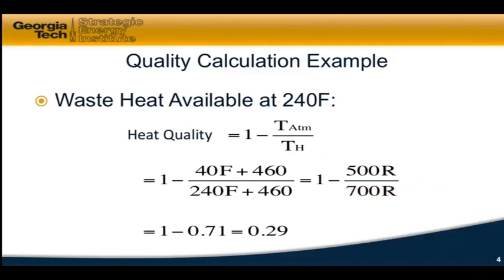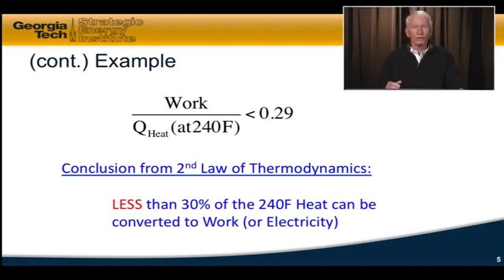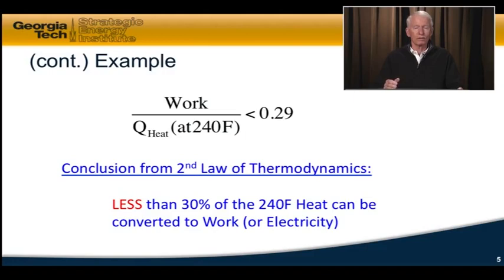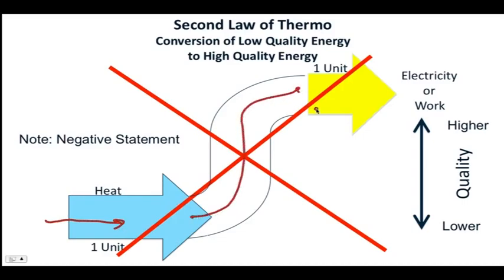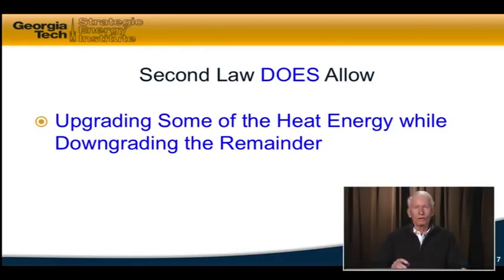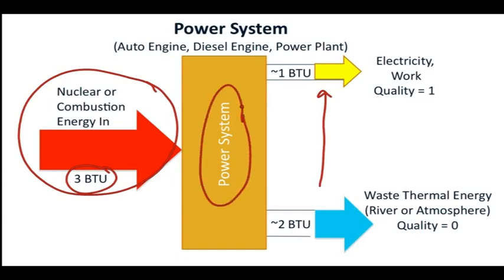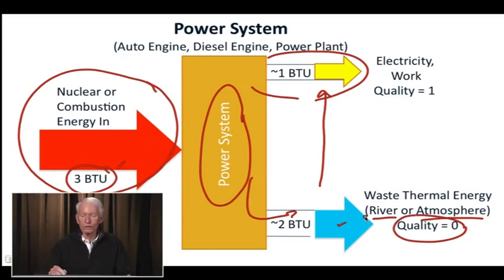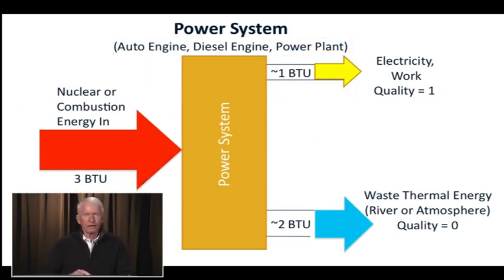Energy 101 - 5.4 Energy Conversion: Second Law